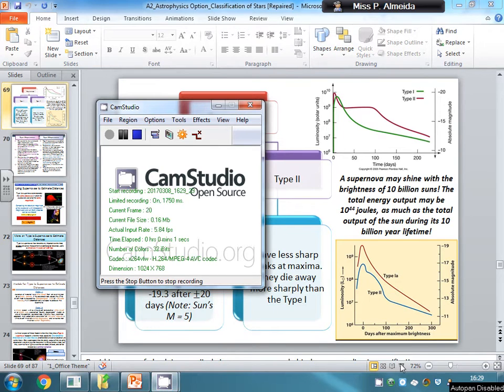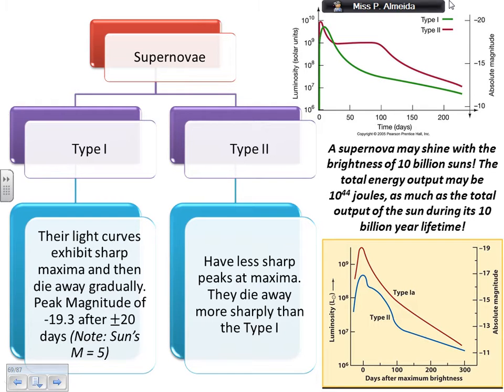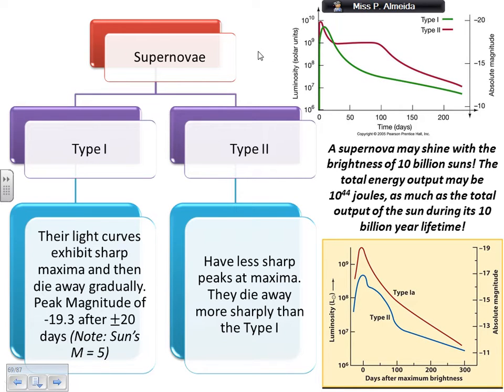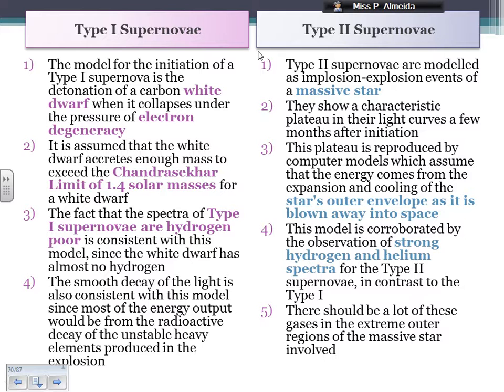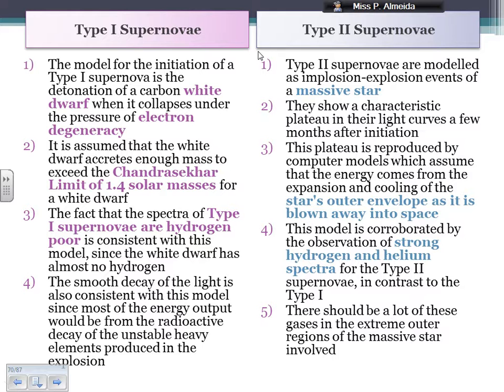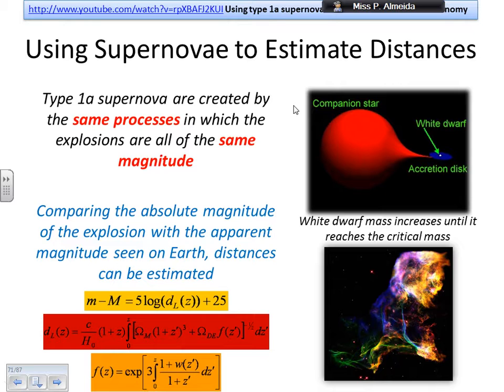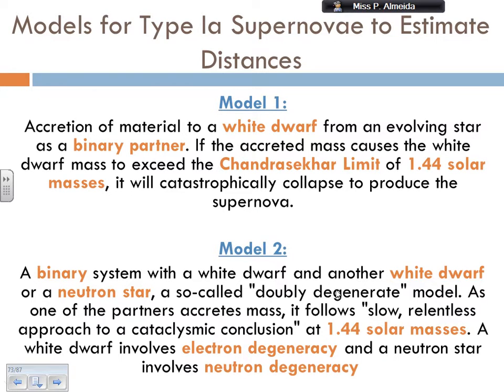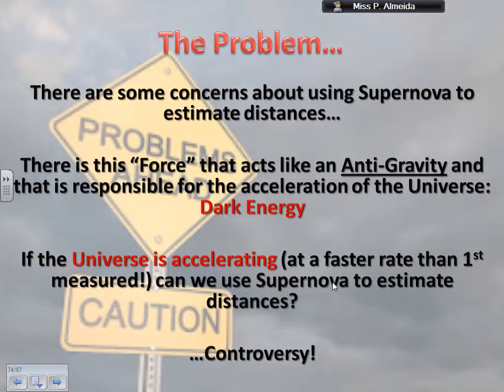Type I and II Supernova and using Supernova to Estimate Distances in Astrophysics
Type I Supernova, Type I1 Supernova, Type II Supernova, White Dwarf, Neutron Star, Massive Star, Collapse, Explosion, Critical Mass, Unstable Limit, Chandrasekhar threshold, Chandrasekhar limit, estimating distances, Dark Energy, Accelerating Universe